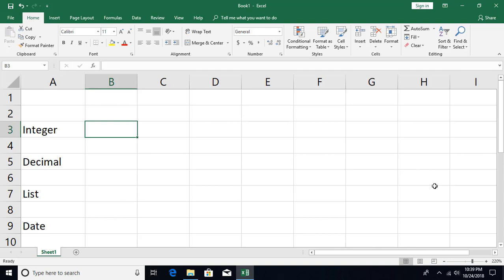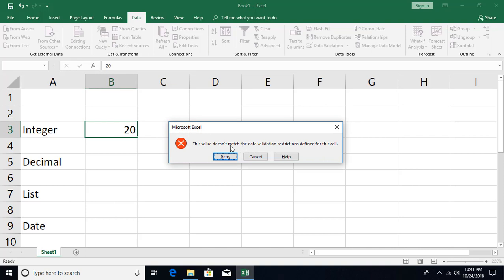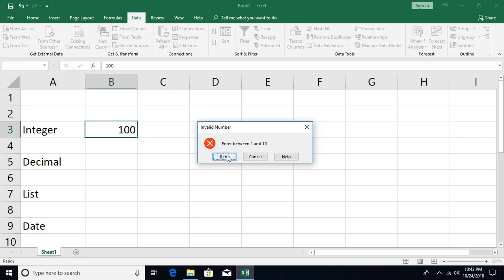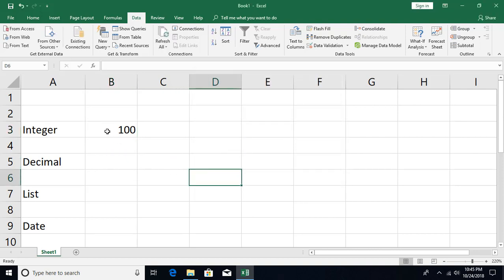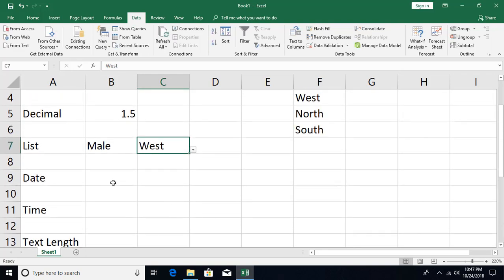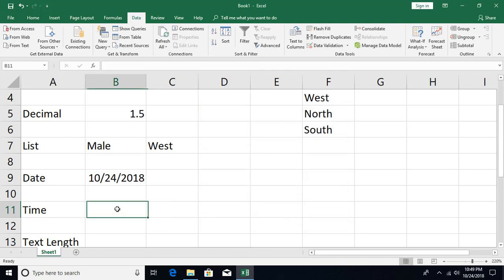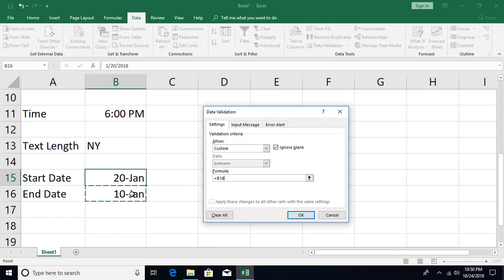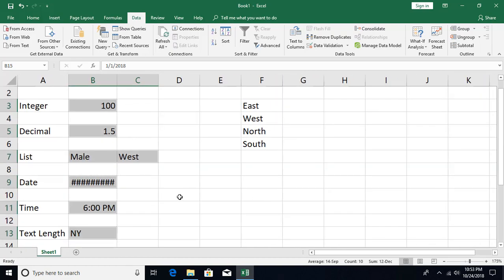Excel Tutorial 81 - Data Validation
Topics covered in this Microsoft Excel 2016 Tutorial: Data Validation